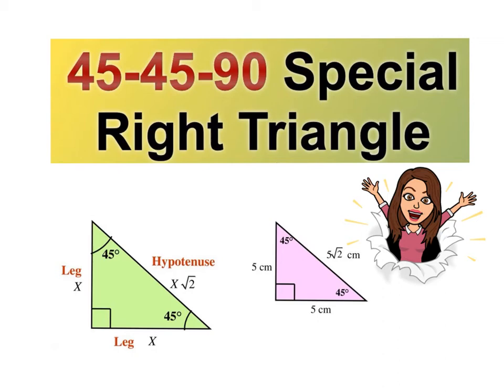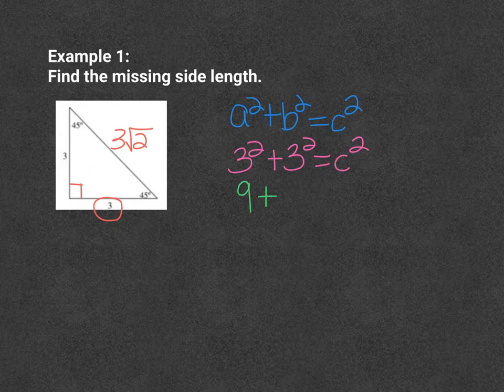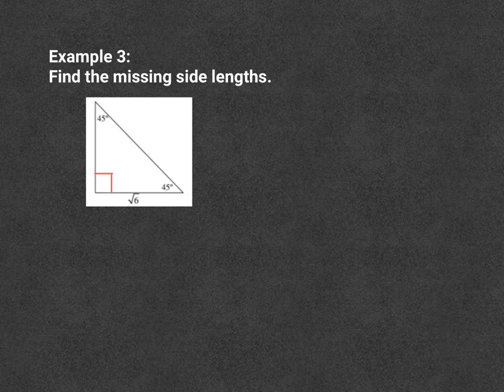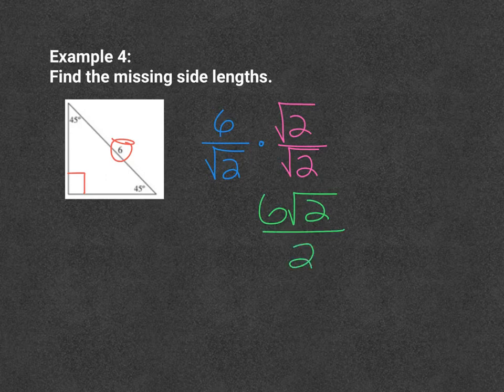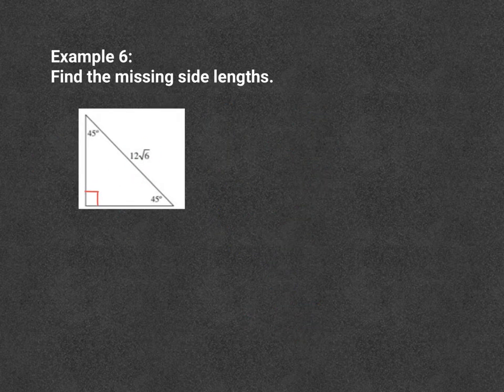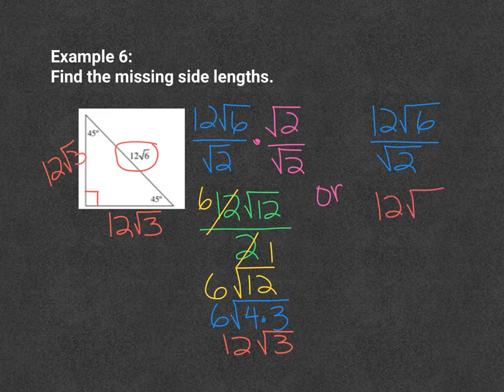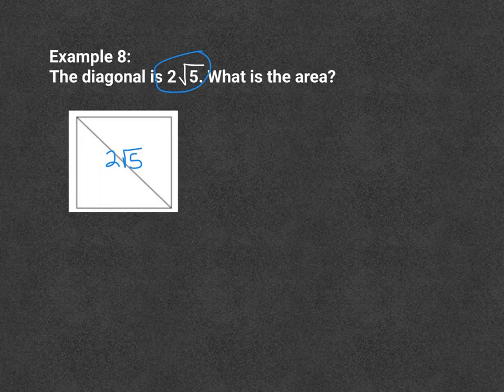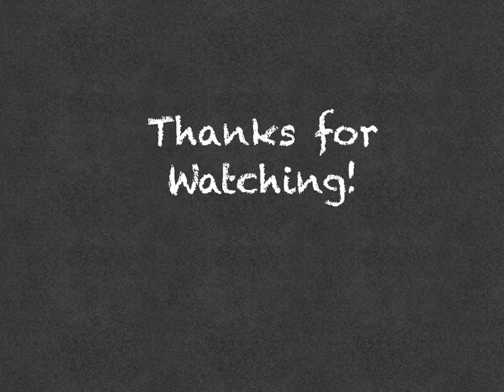Special Right Triangles 45-45-90